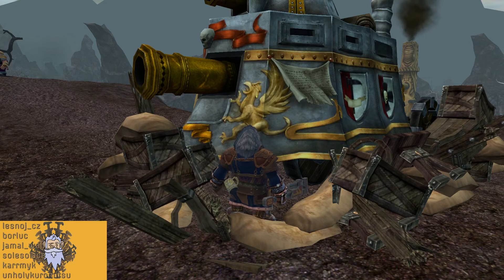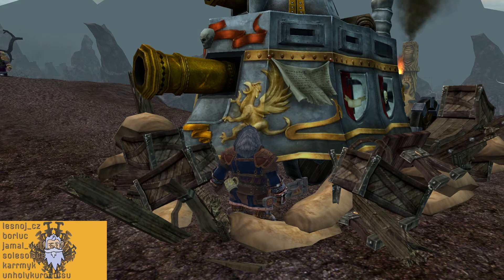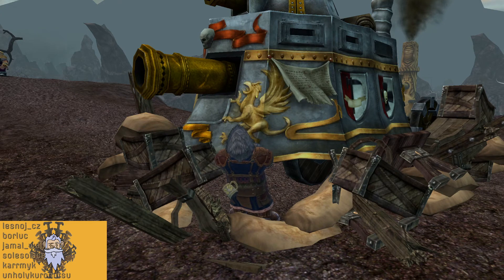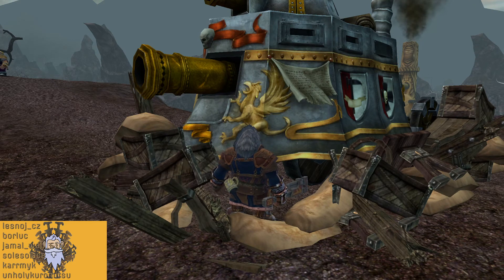Warhammer RP: Sproximus The Engineer. Working On An Empire Steam Tank.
You Ever Drop A 10mm Socket In A Steam Tank? Gone Forever...

Come Watch Me On Twitch Where We Lose More Than Just Sockets!